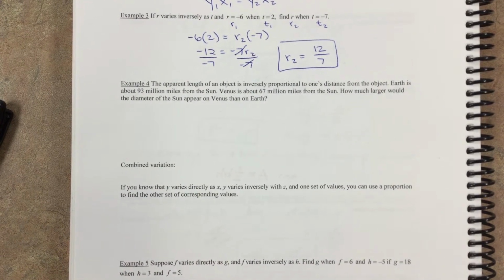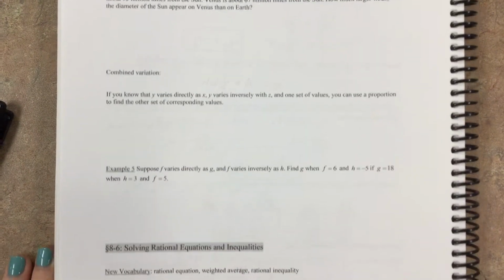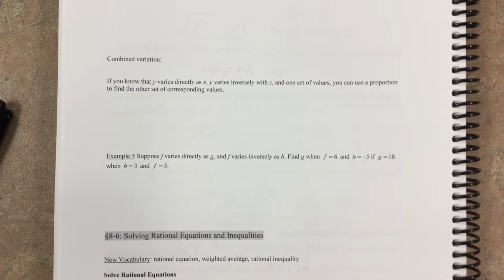College Algebra 8-5